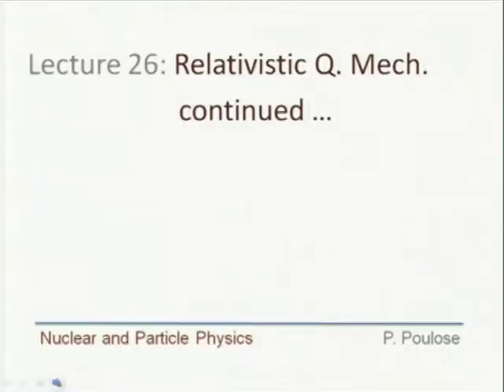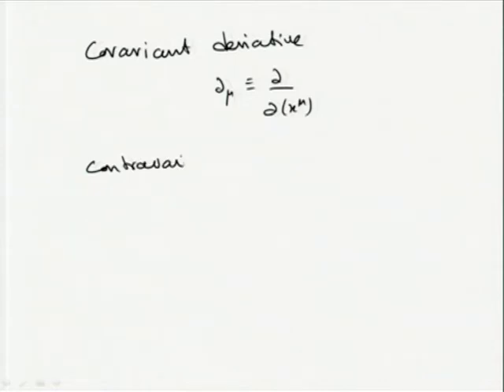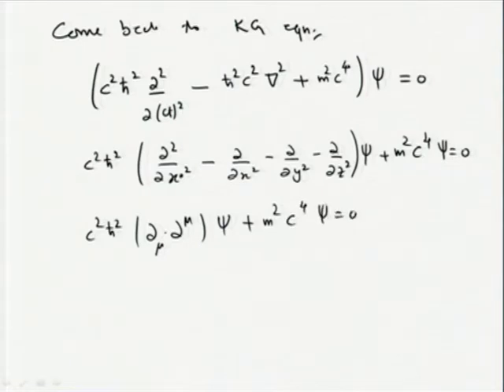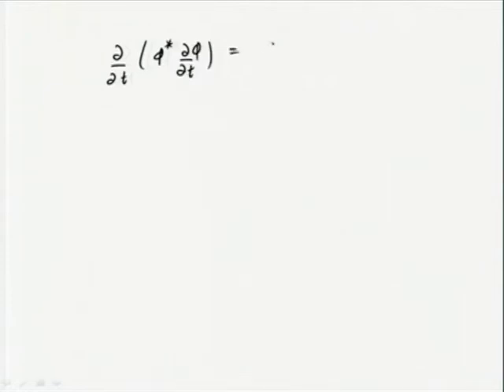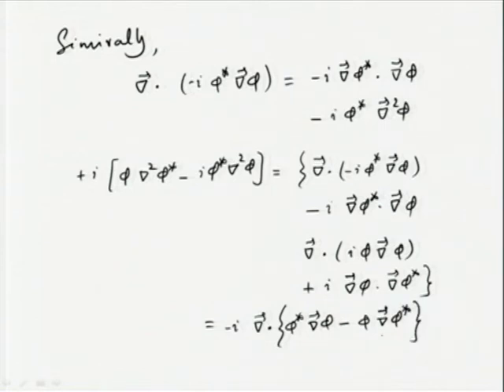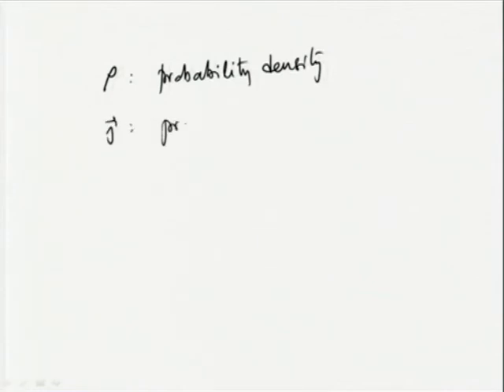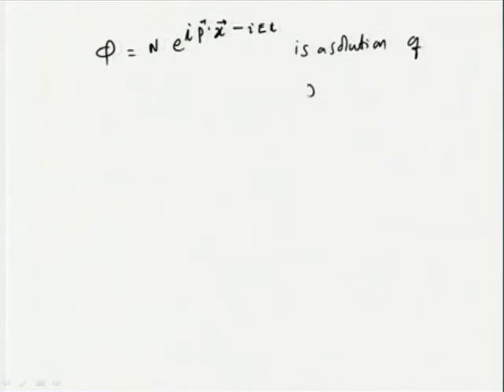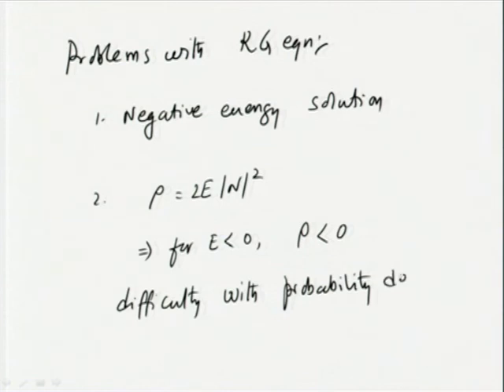Mod-09 Lec-26 Klein - Gordon Equation